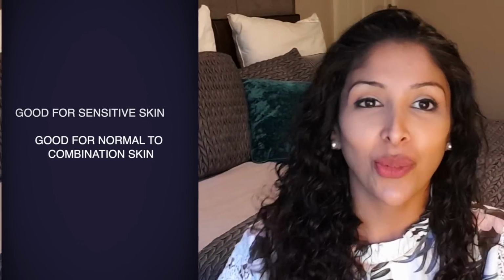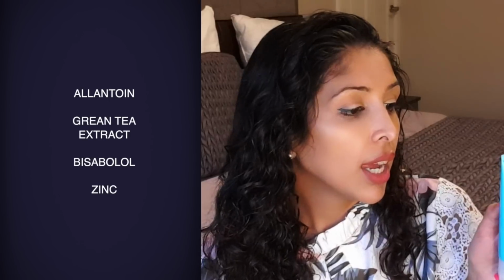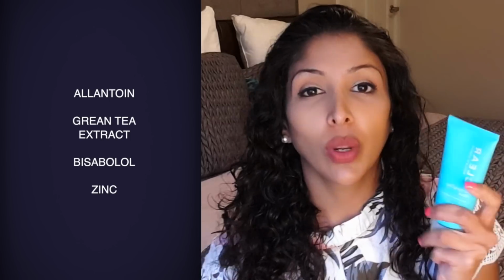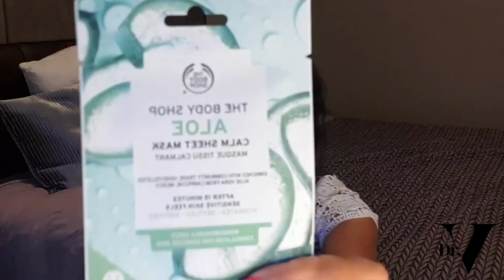Doctor V - The Best Face Masks for Skin of Colour | Brown/ Black skin